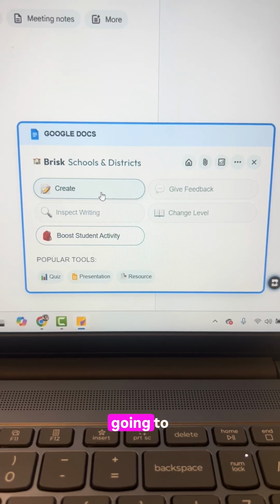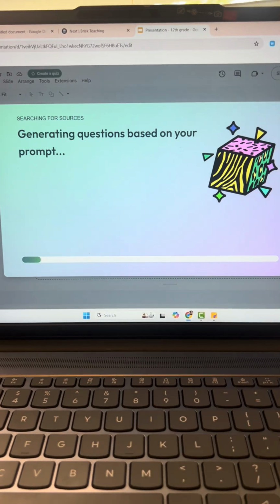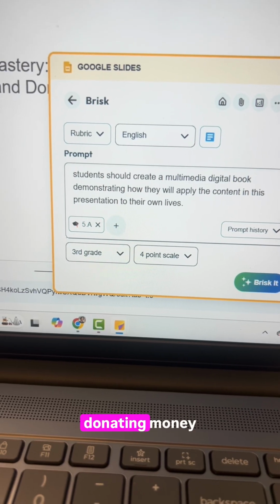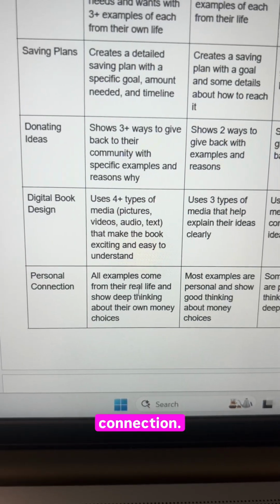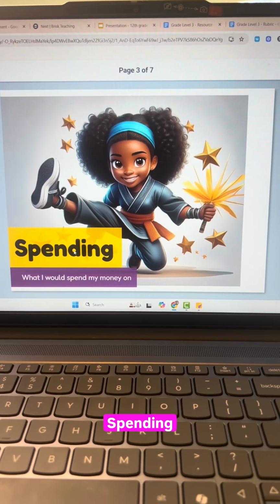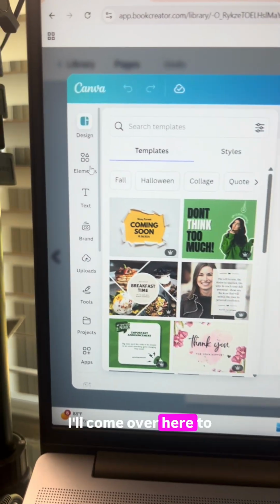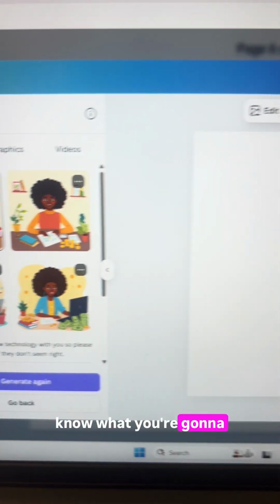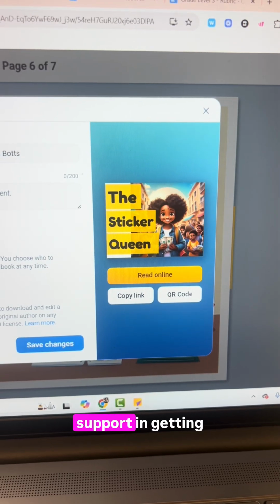Mash up! Brisk, Book Creating & Canva